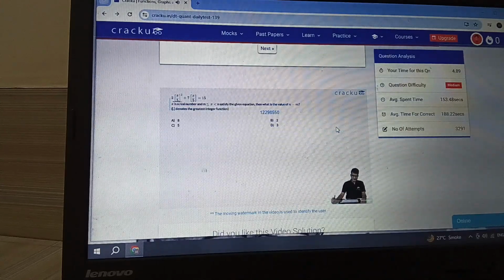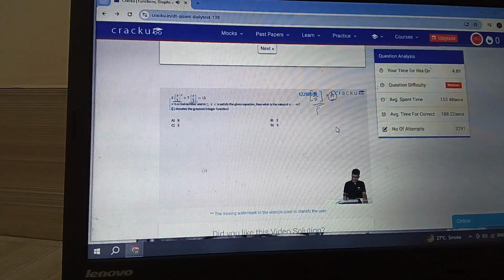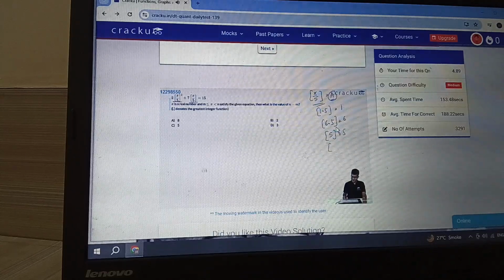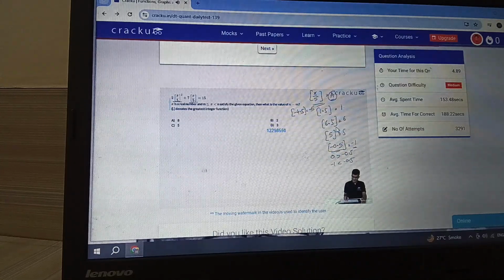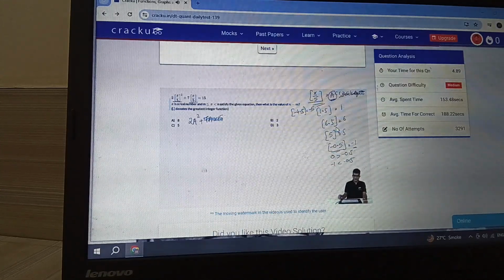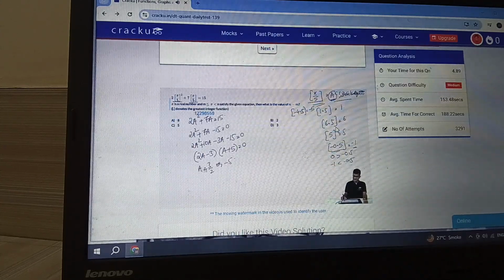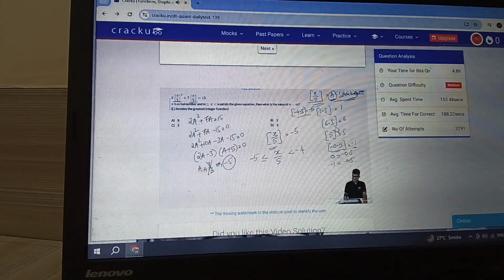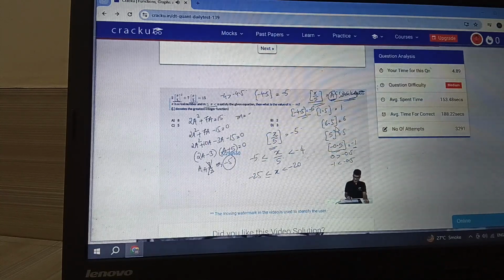12 December 2024